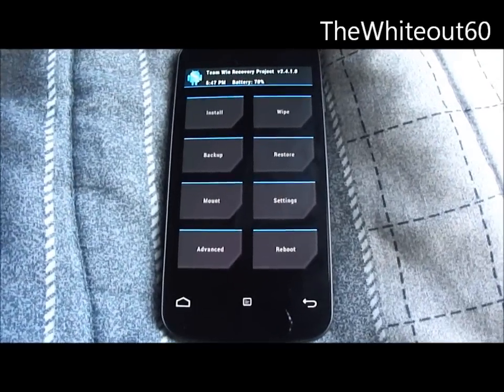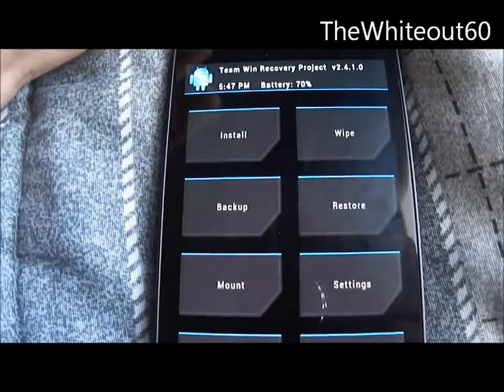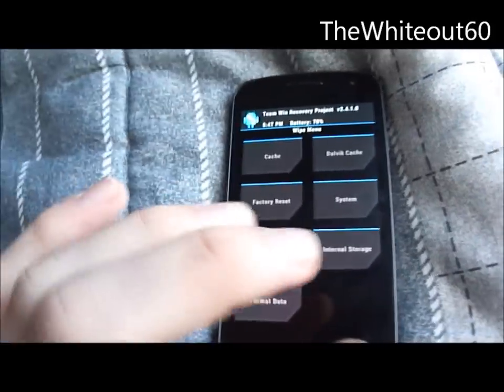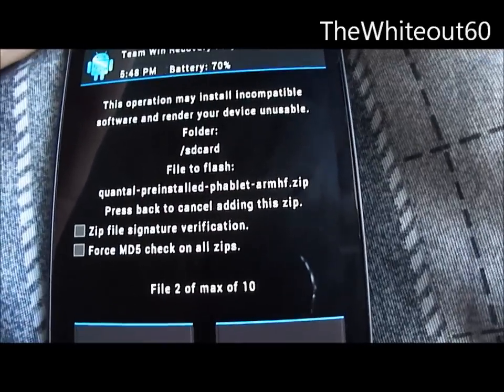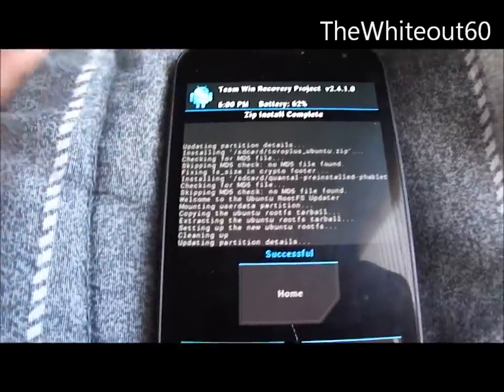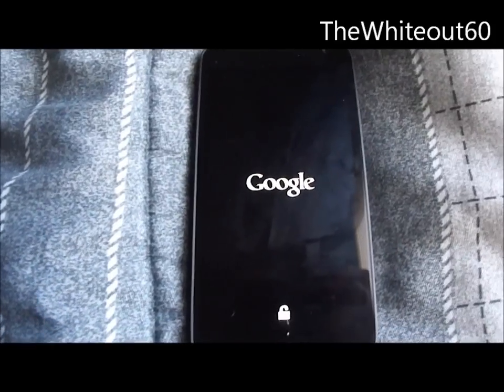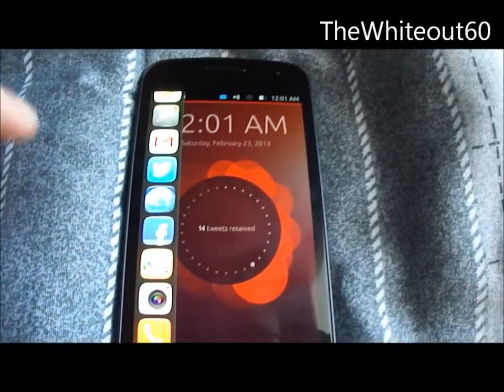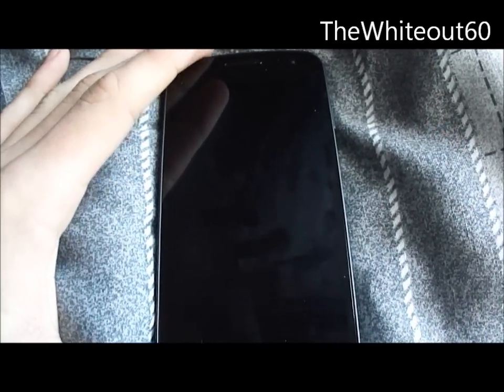How to Install Ubuntu Touch Developer Preview on Sprint/Verizon Galaxy Nexus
All credit is given to them.

Remember this is a preview which means that almost everything is not working.  This is NOT a daily driver ROM.